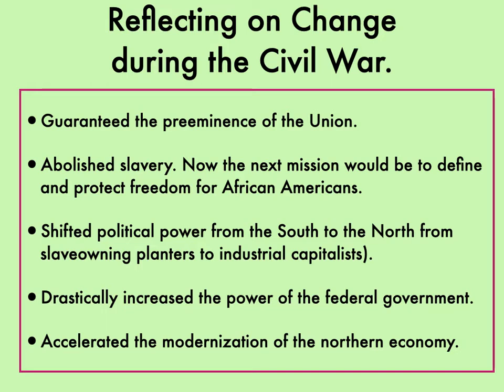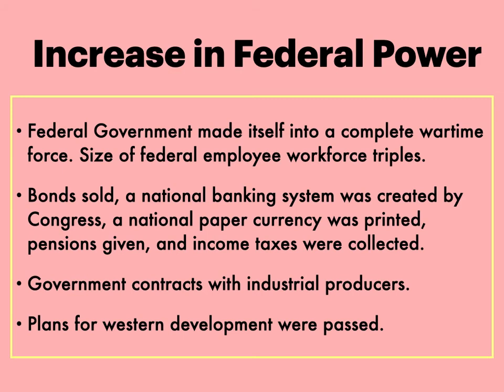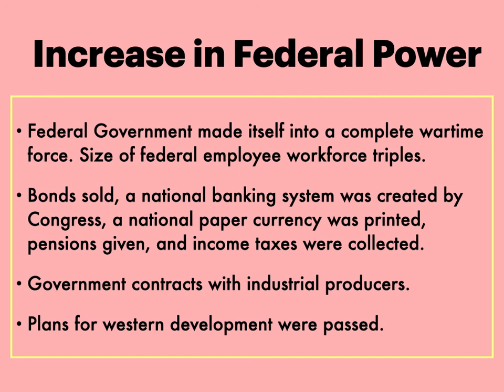APUSH DIG: The Civil War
APUSH help right here.